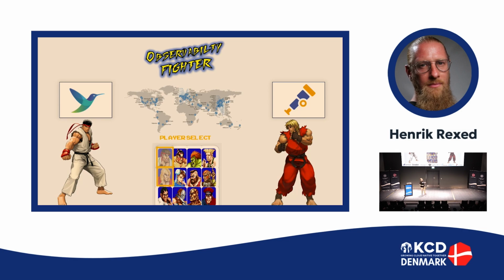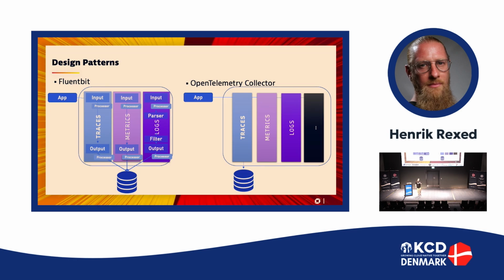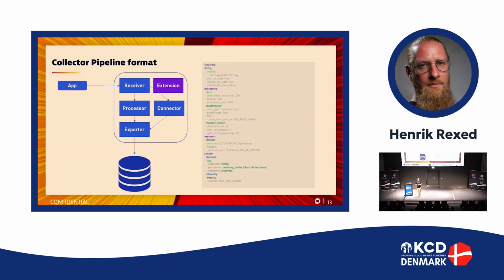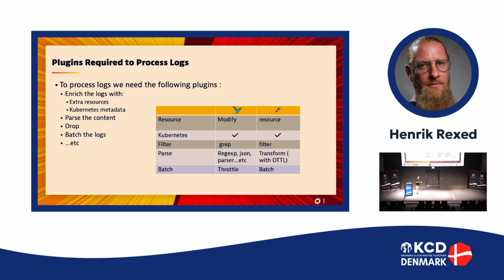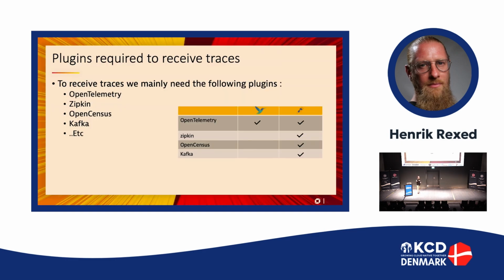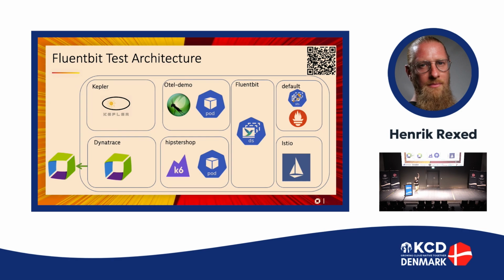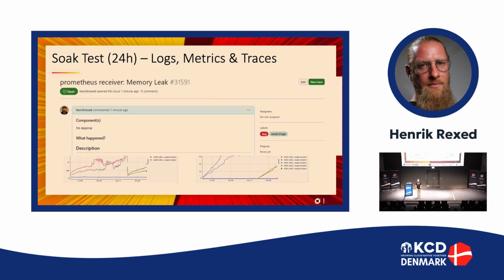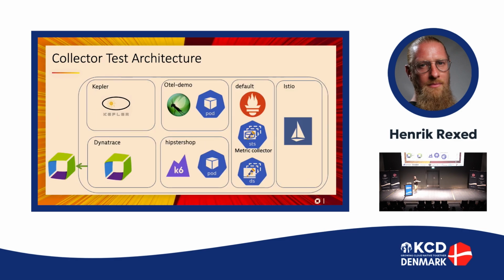KCD Denmark 2024: Telemetry Showdown: Fluent Bit vs. OpenTelemetry Collector - Henrik Rexed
Session: Telemetry Showdown: Fluent Bit vs. OpenTelemetry Collector - A Comprehensive Benchmark Analysis

In a push to standardize observability practices, the cloud-native community has embraced OpenTelemetry, offering a unified framework for metrics, logs, and traces. Prior to this, log processing relied on agents like fluent, evolving into fluentbit. With fluentbit's recent expansion to support additional signals and the OpenTelemetry Collector's emergence, a pertinent question arises: Which is the superior choice for performance?

This session delves into:
- Unveiling the distinctions between Fluent Bit and the OpenTelemetry Collector.
- Sharing the findings derived from a series of benchmark tests.
- Providing valuable insights to empower the community in selecting the most fitting agent for their cloud-native environments.